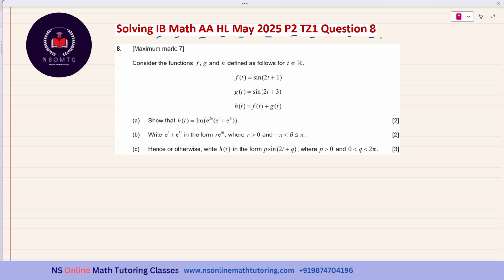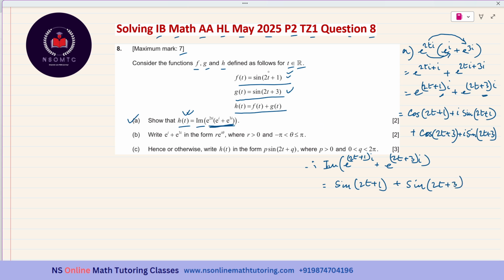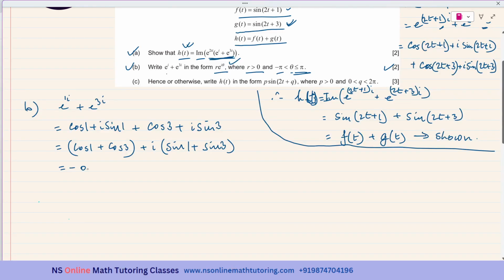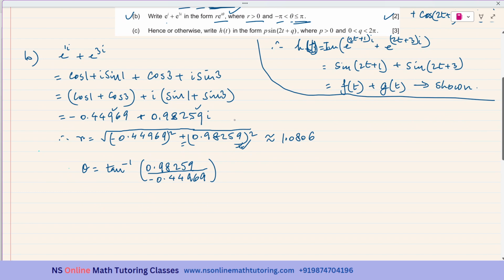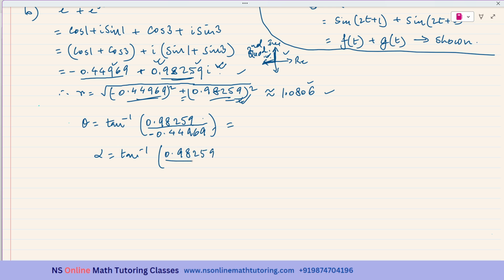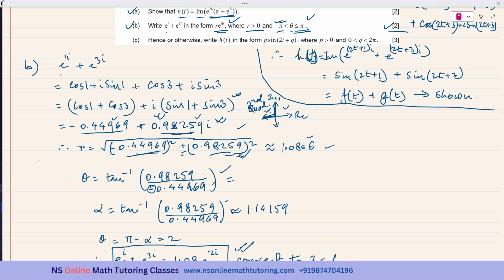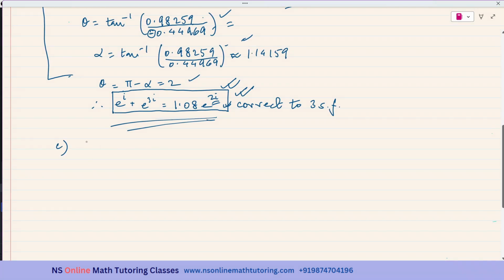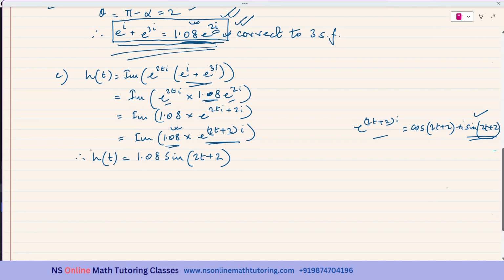IB Math AA HL May 2025 P2 TZ1 Section A Q8 on Complex Numbers solved -- Two methods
Question 8 on Complex Numbers of IB Math AA HL May 2025 Paper 2 TZ1 Section A (short response question) past paper solved using 2 methods. NS Online Math Classes is solving IB Math AA HL past papers questions. All the solved questions of a paper are grouped in a playlist.

0:00:00 introduction of myself and my channel.
0:01:05 Question 8 explained.
0:01:23 Question 8a) explained and solved.
0:04:49 Question 8b) explained and solved -- first method.
0:16:56 Question 8b) explained and solved -- second method.
0:19:49 Question 8c) explained and solved.
0:23:48 thanking the viewers and ending the session.